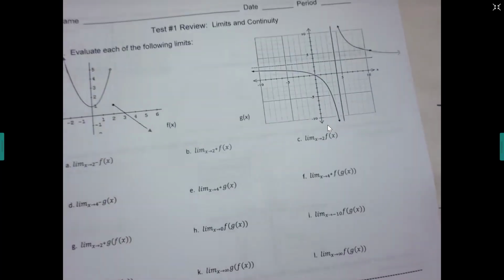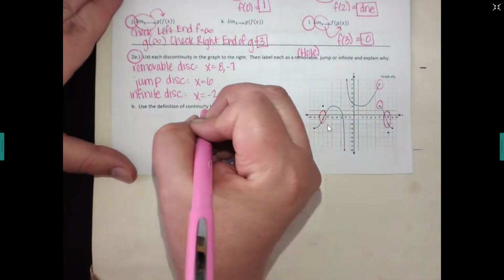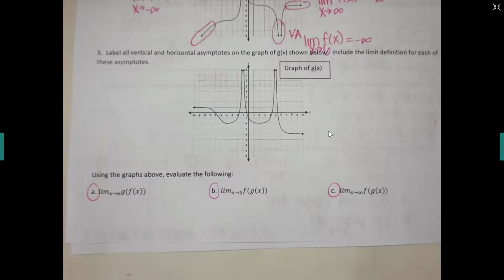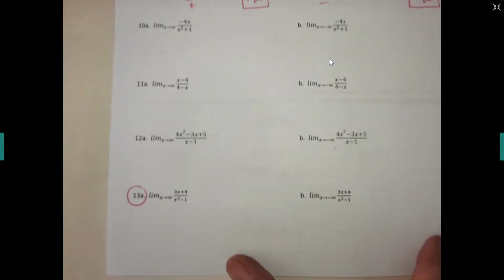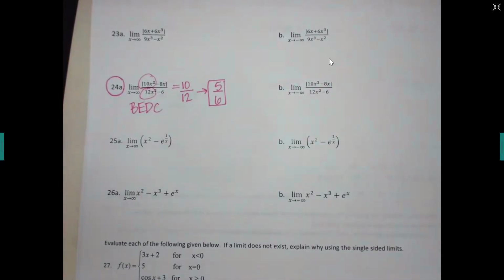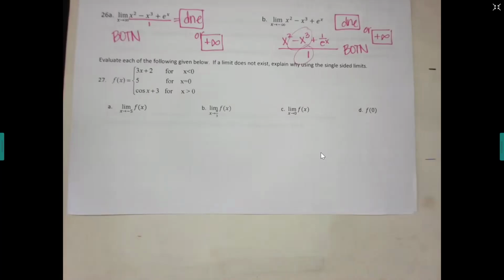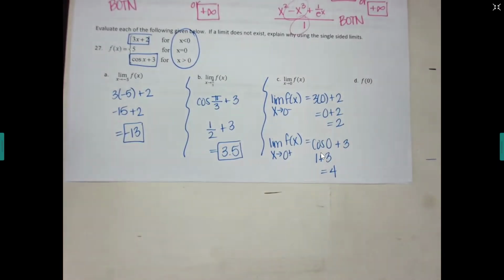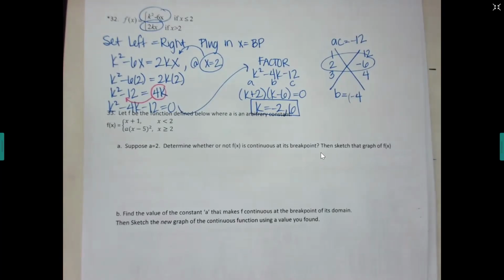AP Calc Notes: Test #1-2 Review